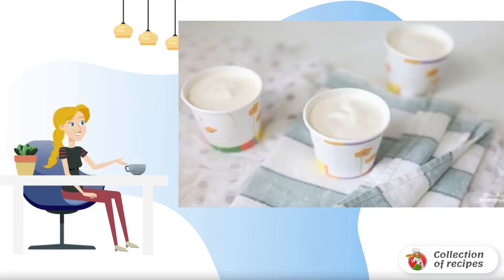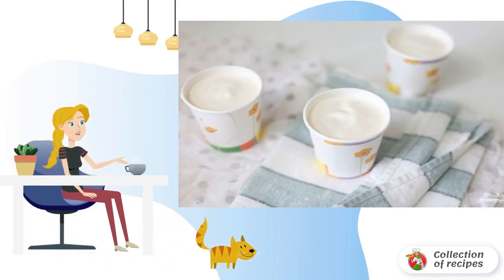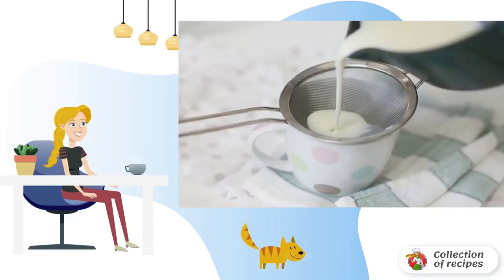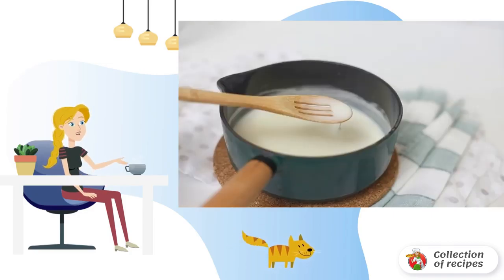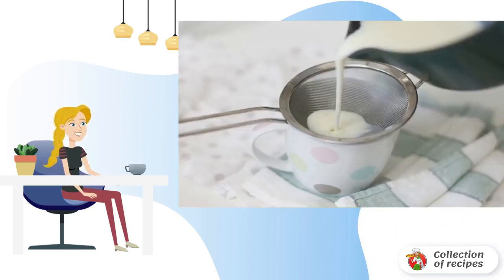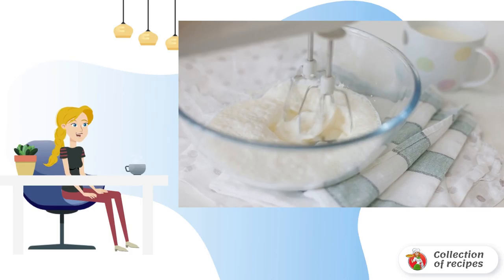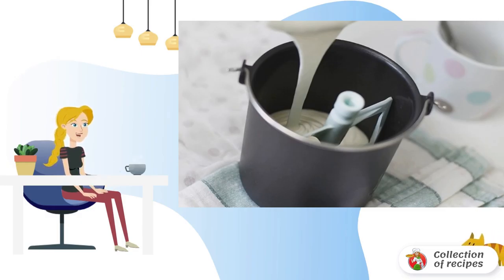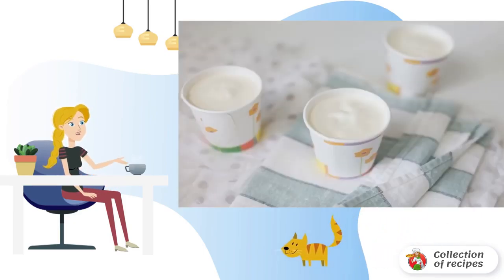Ice cream from korenovka. Classic recipe with photos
Do you remember how delicious ice cream was in childhood? About the same taste of ice cream "Ladybug from Korenovka". This is the kind of ice cream I cook at home - tender, creamy and fragrant!

Ingredients:
Milk - 300 Milliliters (3.2%),
Cream — 250 Gram (35%),
Dry milk — 35 Gram,
Sugar - 90 Gram,
Corn starch - 10 Gram,
Vanilla sugar - 1 Piece (bag),

Easy Recipes, How to cook recipes at home, The right recipes, The most delicious recipes with photos, Fast Food Recipes, Recipes with photos, This is a recipe with a photo, Recipes of delicious dishes, Homemade recipes are delicious and simple,